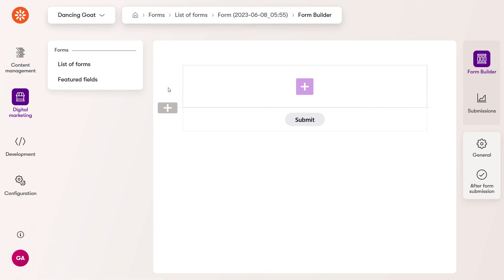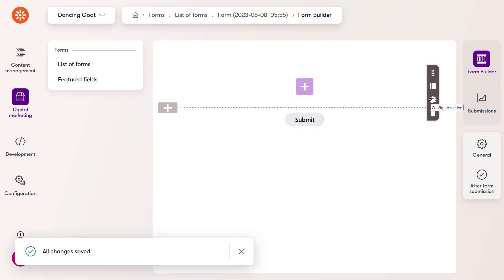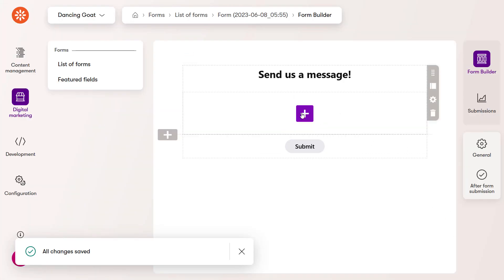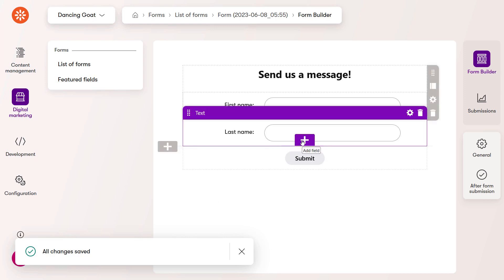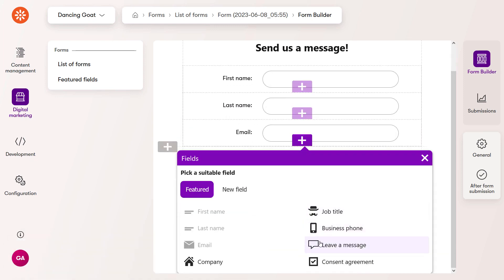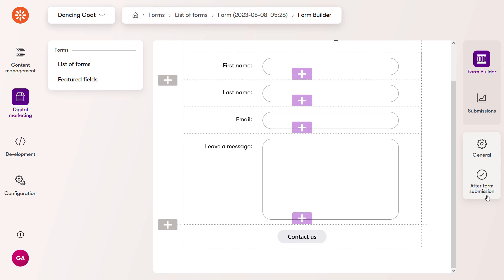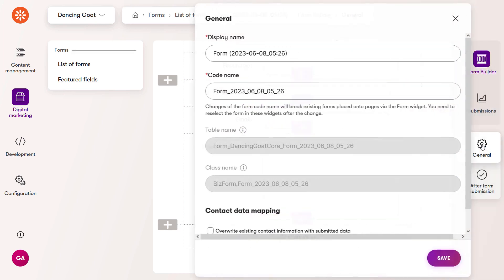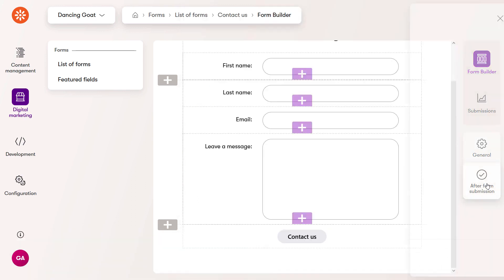Xperience by Kentico - Forms walkthrough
Do you need to collect information from your website visitors but don't have a budget for developers? Worry no more and learn how you can quickly create online forms using Form Builder in Xperience by Kentico.